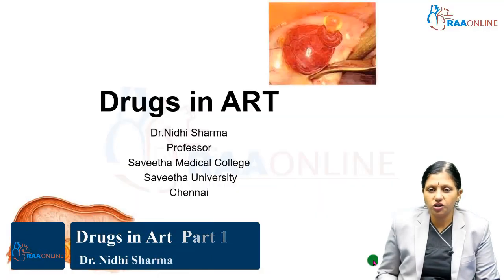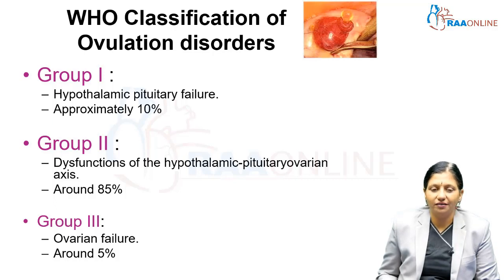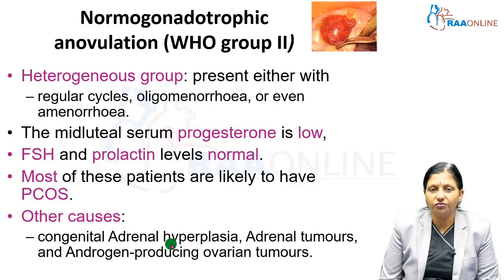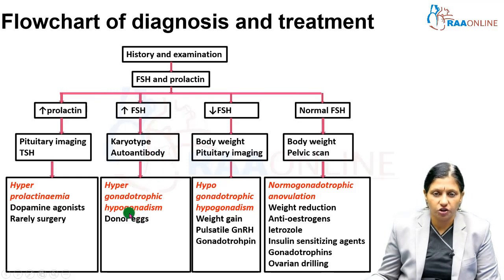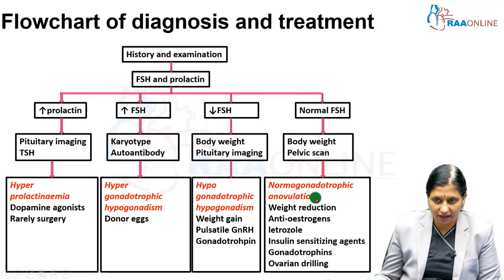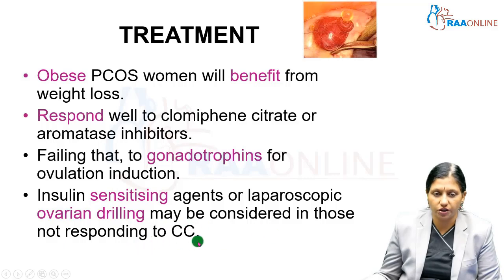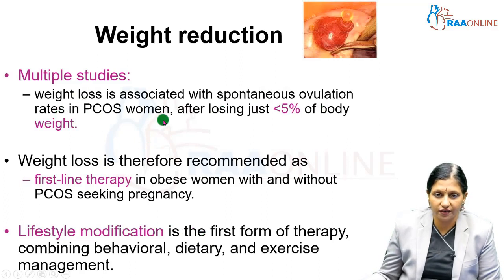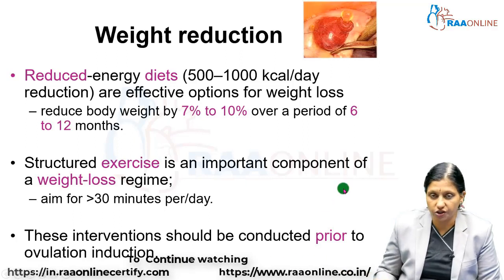Drugs in Art